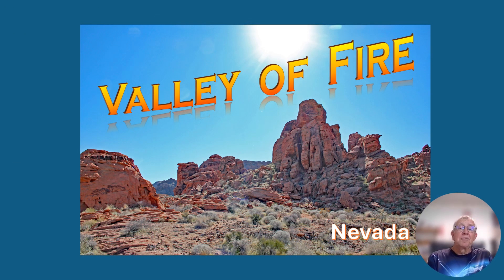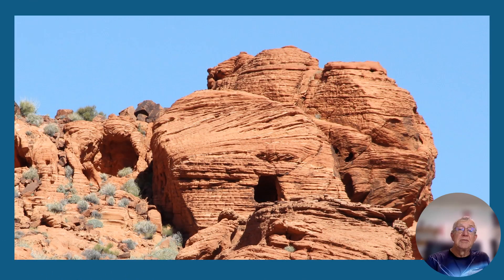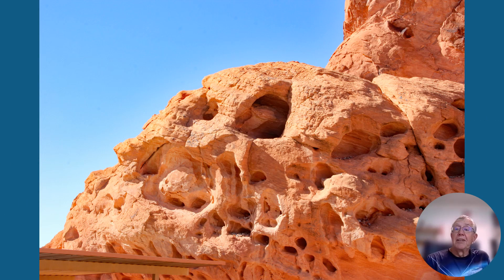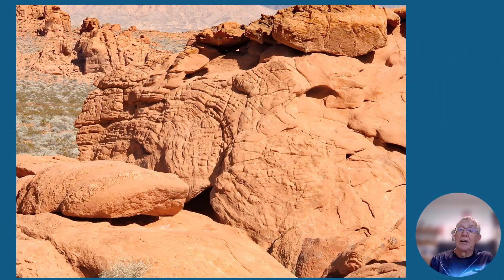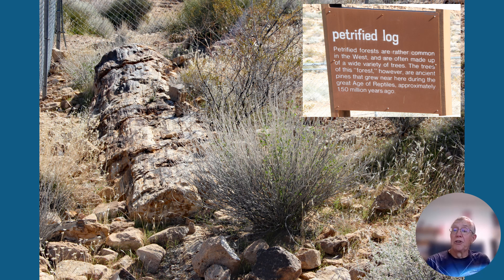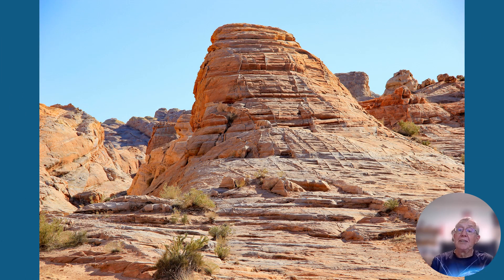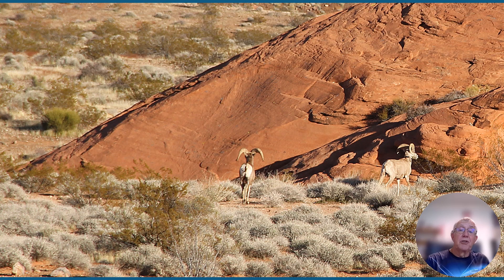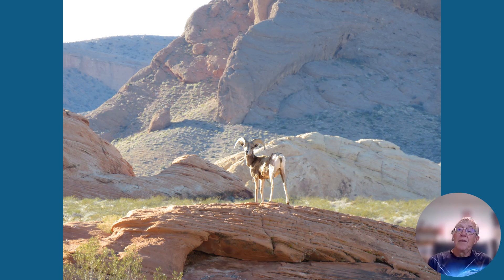Valley of Fire, Nevada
Views of the Aztec Sandstone in the Valley of Fire State Park.  Red fiery sandstones in interesting shapes.  Some geologic description and some just interesting shapes.